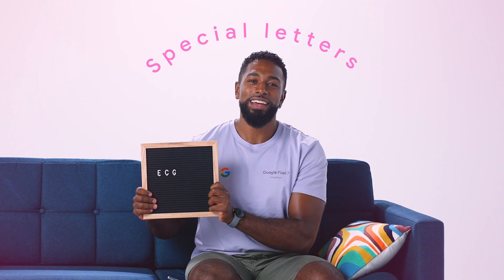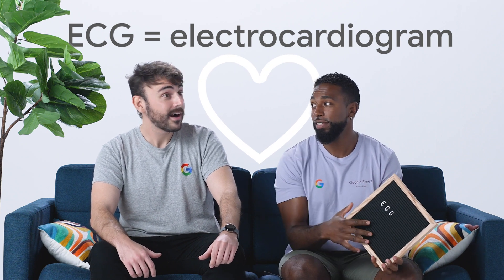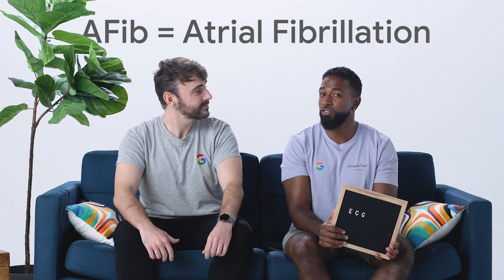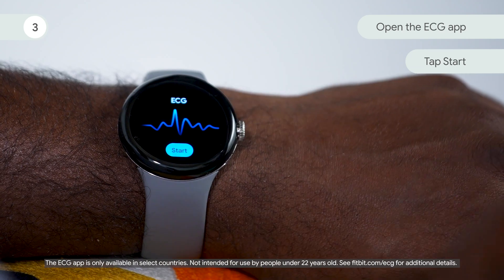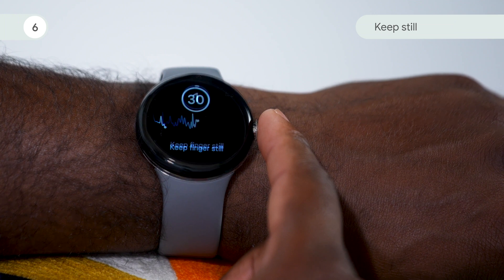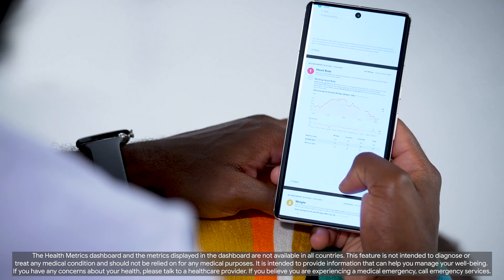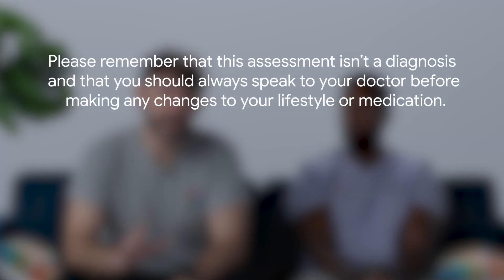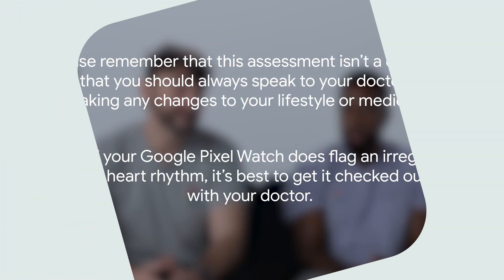How does ECG on Google Pixel Watch work?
What does the ECG feature on Google Pixel Watch do? Our trainers explain.